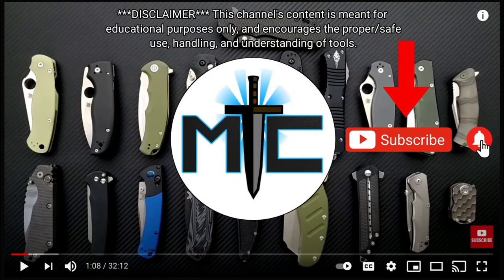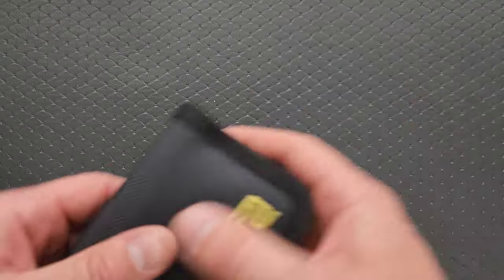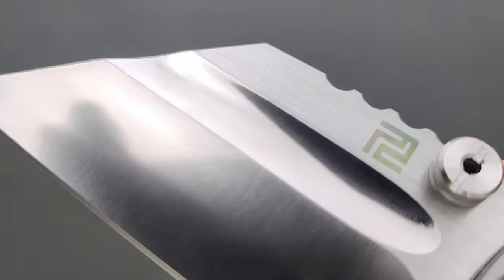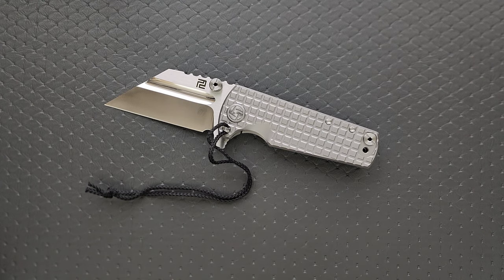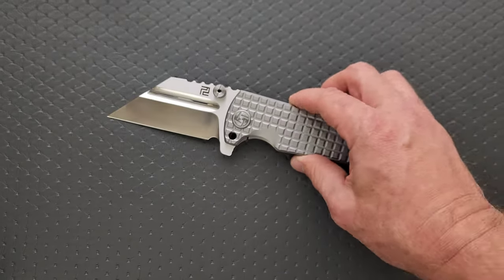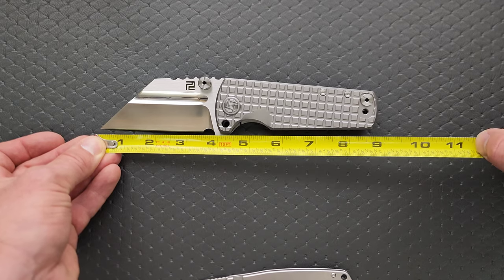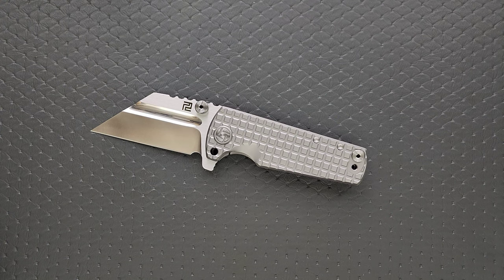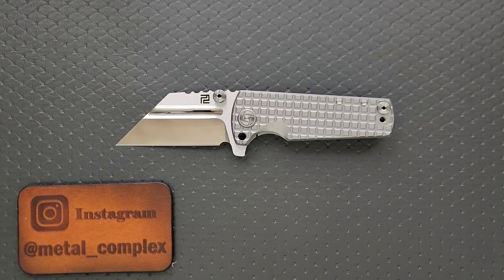JUST WAIT Until You See The BLADE On This Knife! - Unboxing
Unboxing the NEW 2023 Artisan Cutlery titanium Proponent.